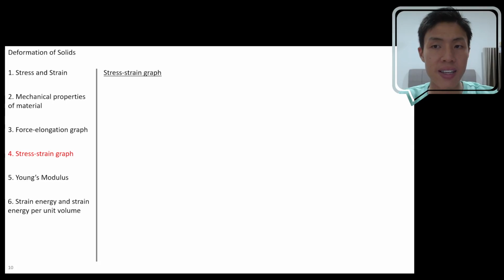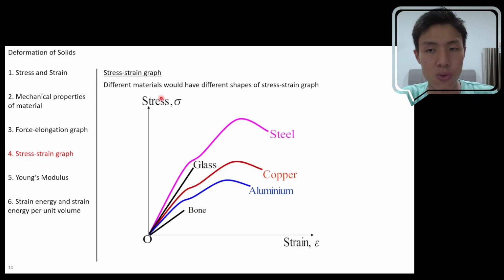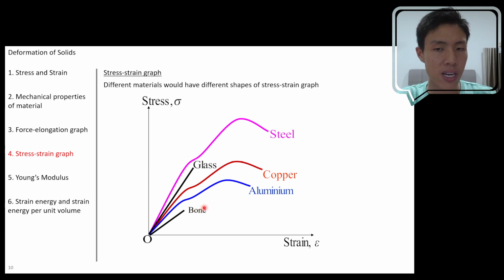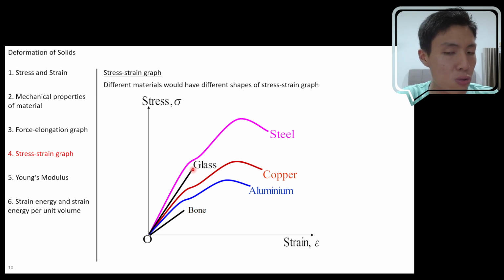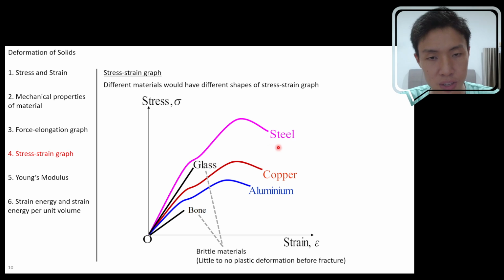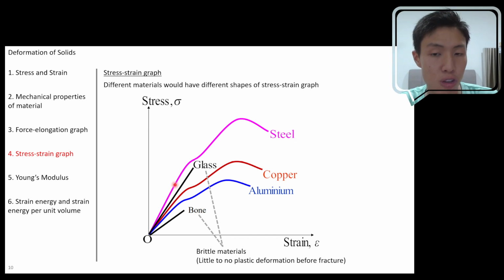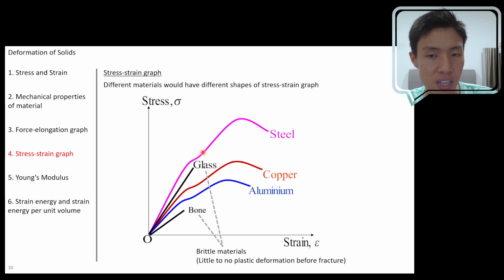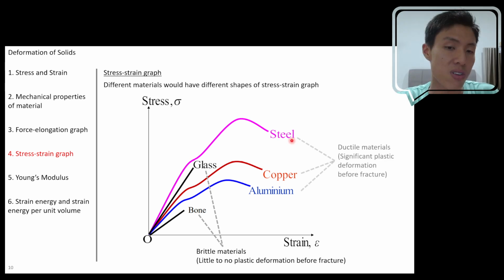Stress-strain graph of different materials [Chapter 8: Physics of Matter]